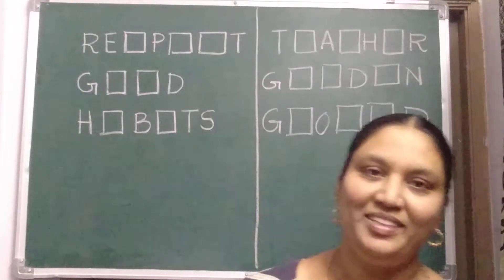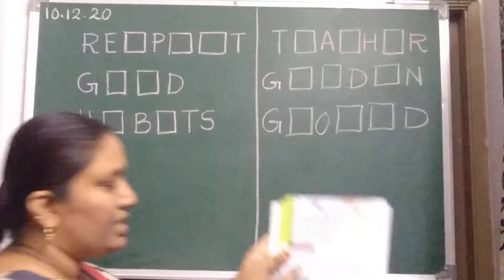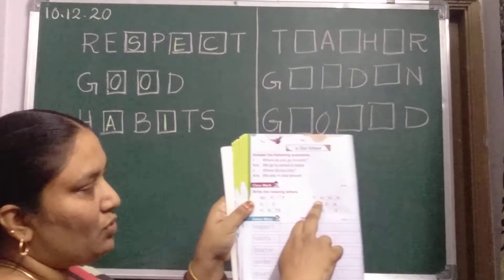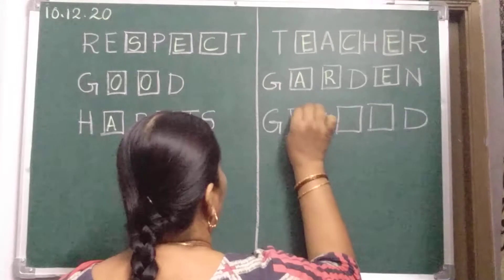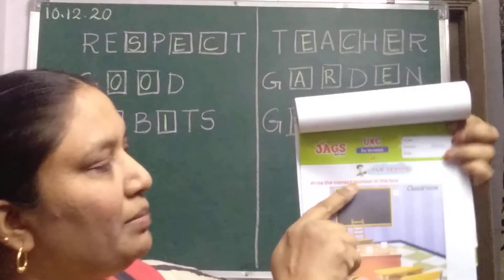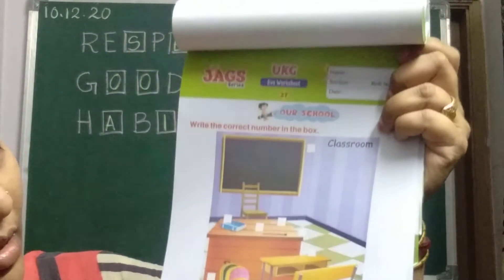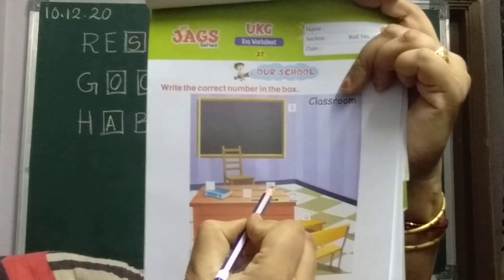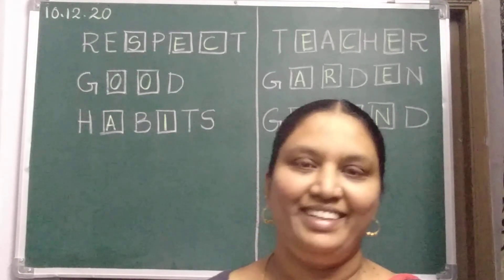Gk - our school practice book and work book